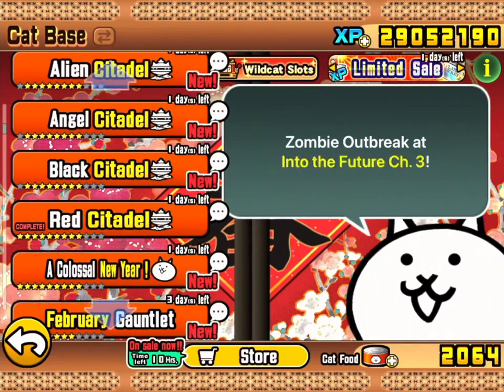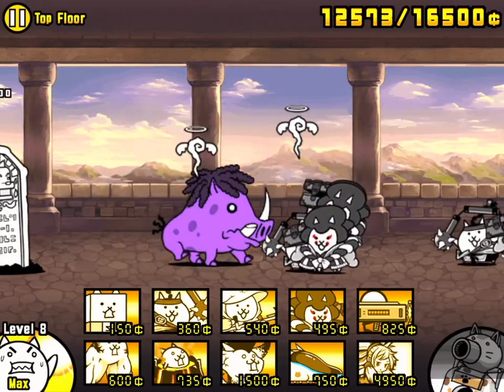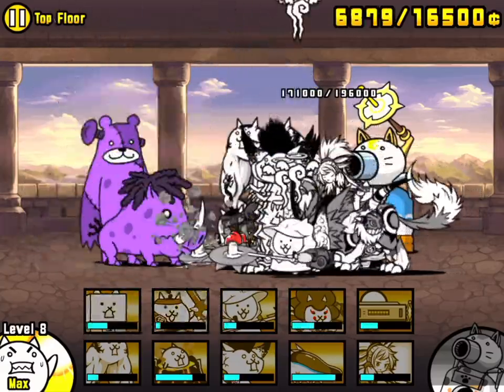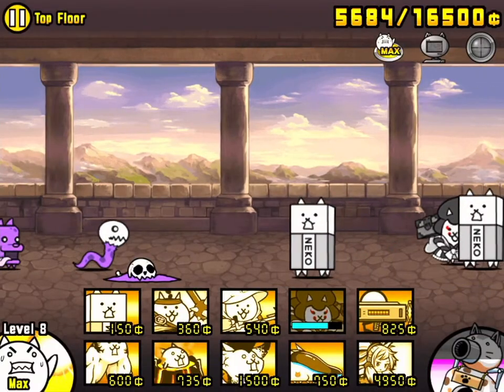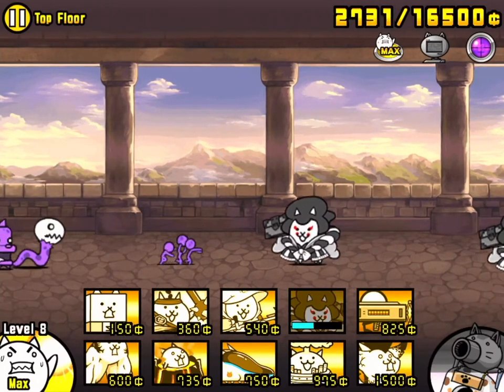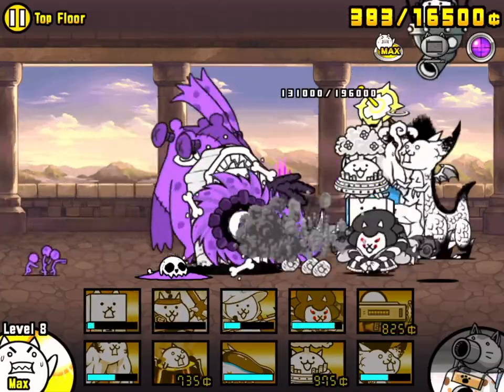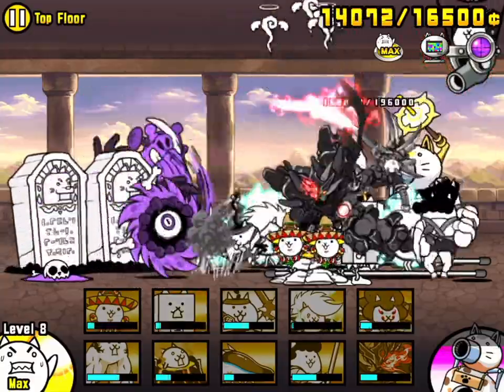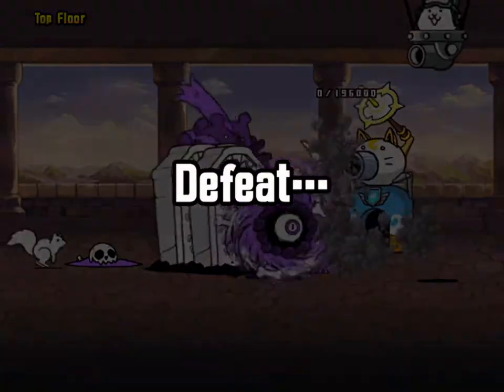The Battle Cats | Rescaling the Zombie Citadel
Our one point of failure in the Heavenly Tower citadels so far is still proving tricky. Will the introduction of an effective Goemon start-off and different uber choices give us the win we'd like?